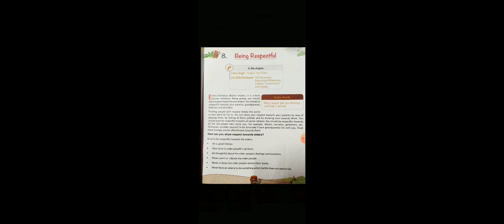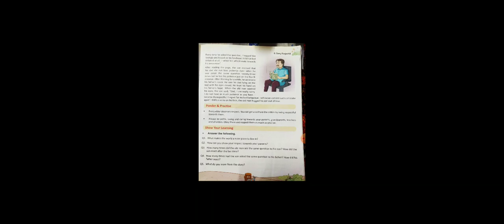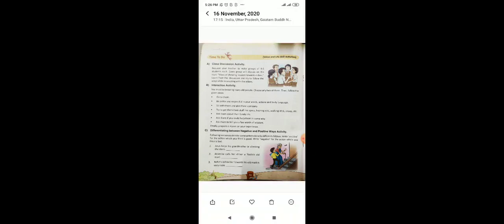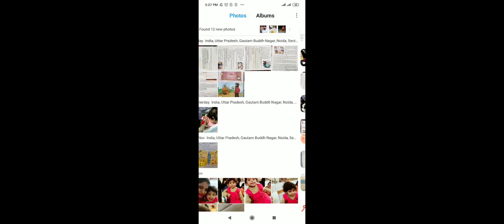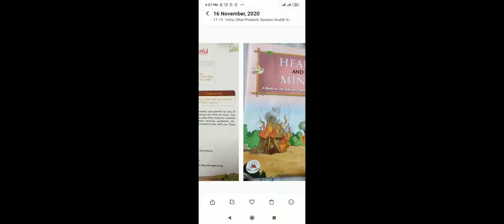Moral science class-7 chapter-8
Being Respectful